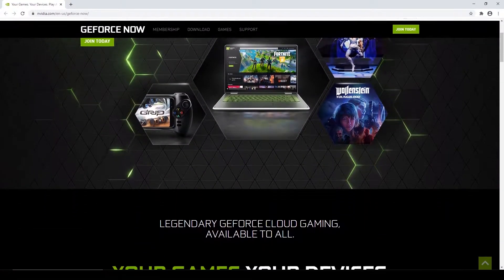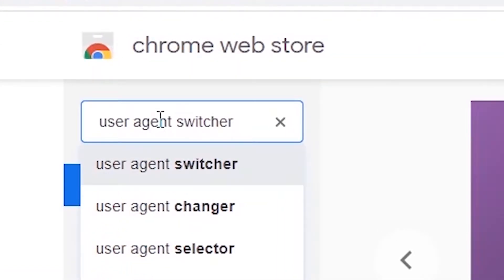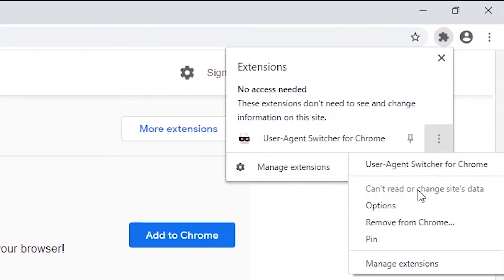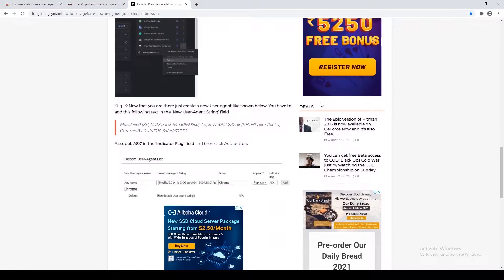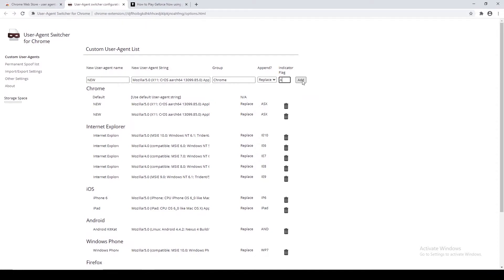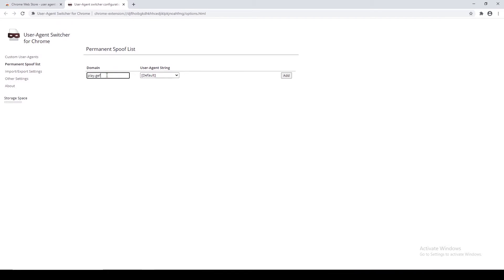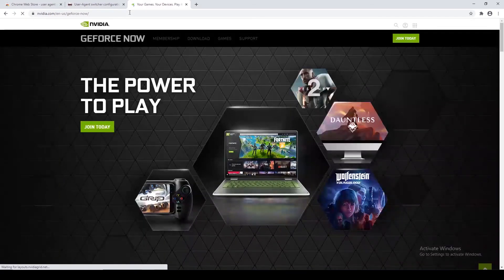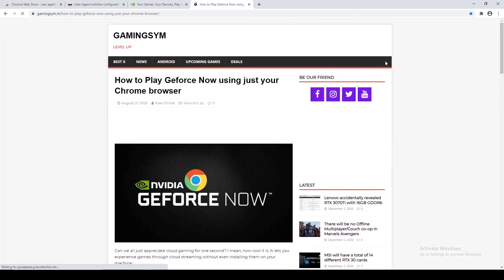How to play GeForce Now on your Chrome browser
You can play GeForce now using just your Google Chrome browser and nothing more. All you need to do is follow the above steps.

Script:
Mozilla/5.0 (X11; CrOS aarch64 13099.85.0) AppleWebKit/537.36 (KHTML, like Gecko) Chrome/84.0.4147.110 Safari/537.36